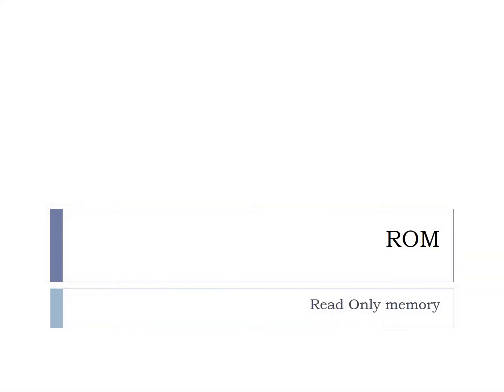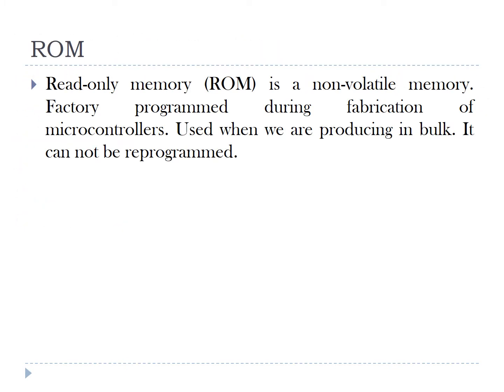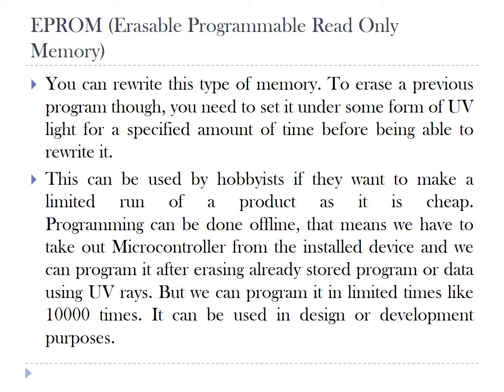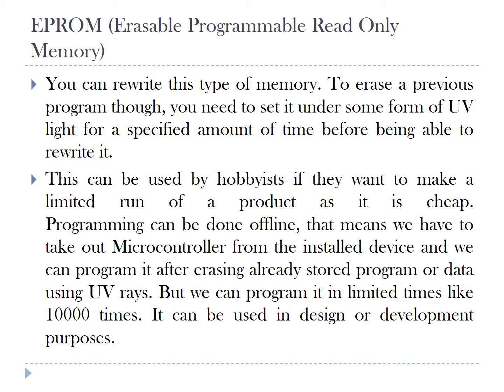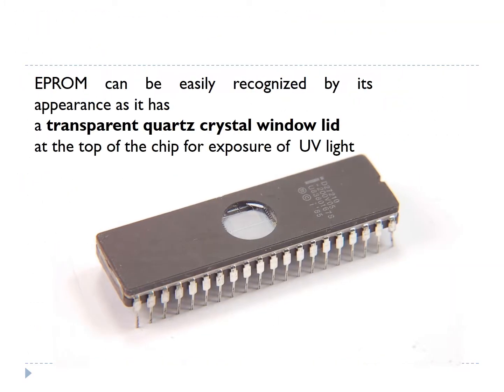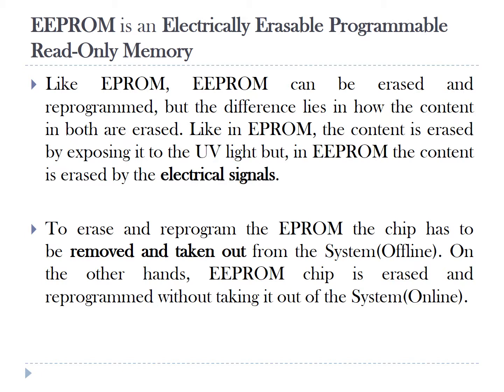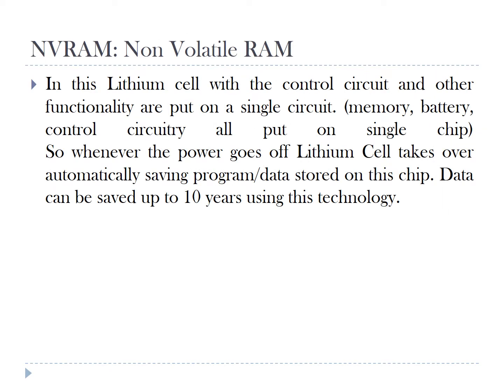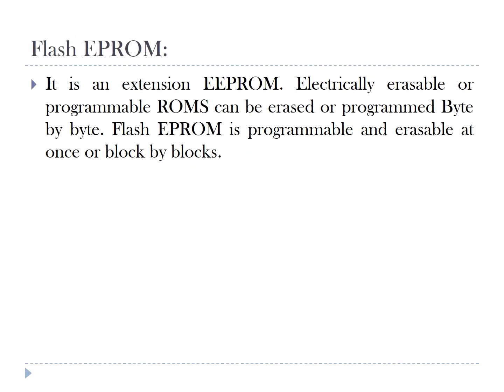7 ROM (Program Memory Types)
ROM (Program Memory Types)